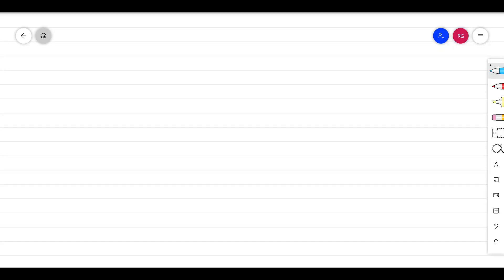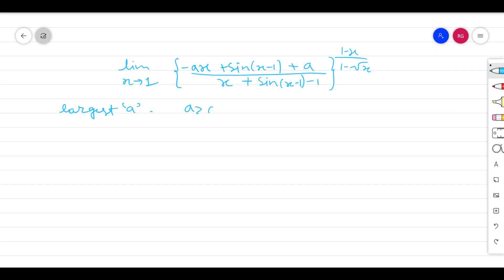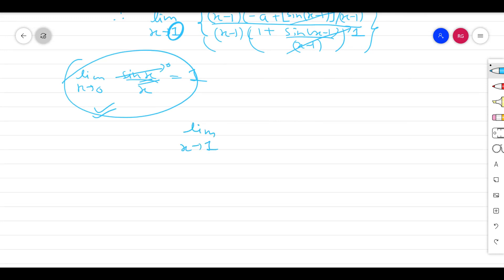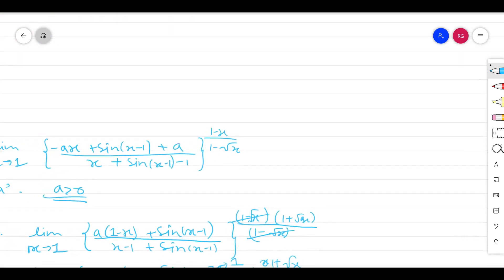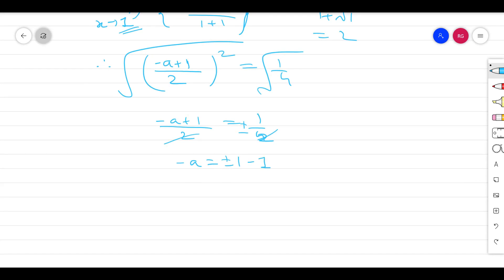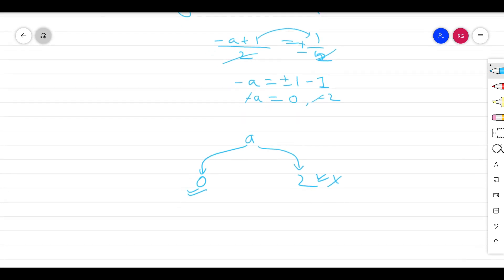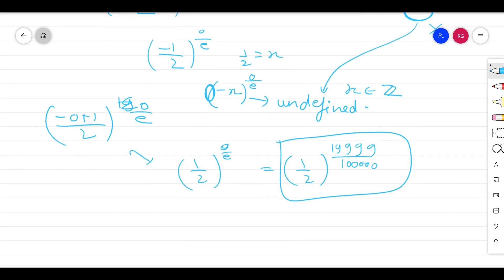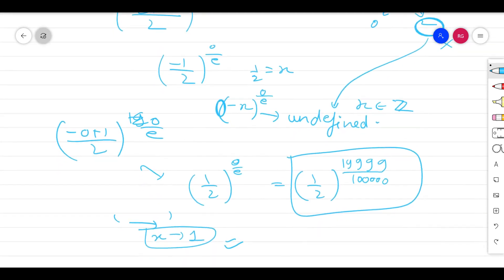JEE question, almost all Kota institutions got wrong | Calculus